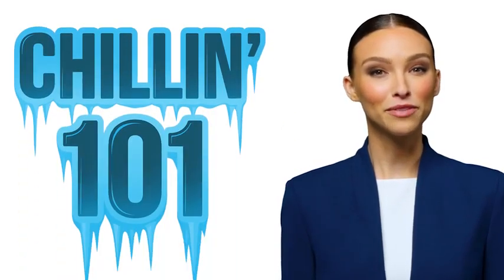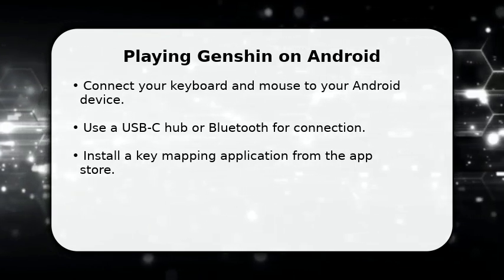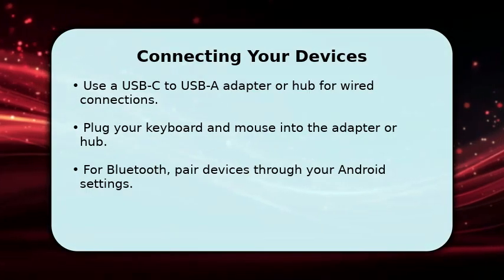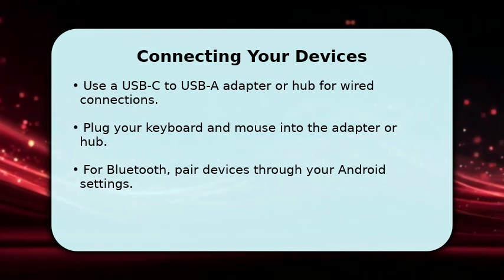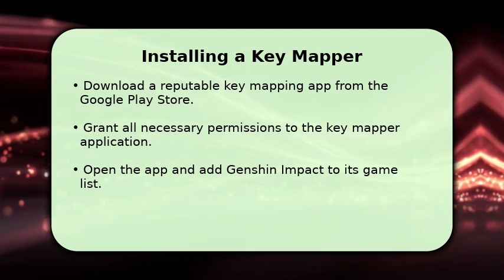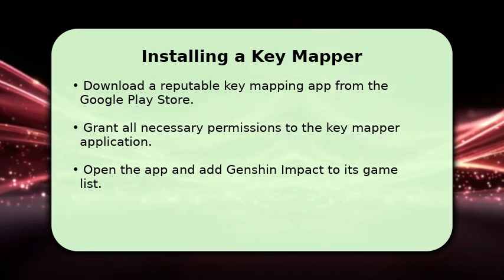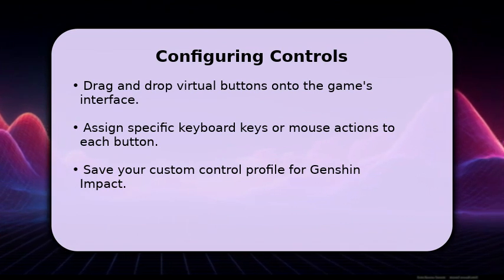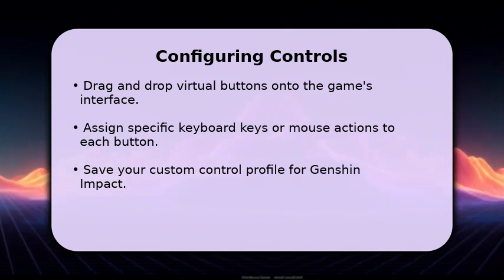How to Play Genshin Impact on Android with Keyboard and Mouse (Easy Method)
▸ (v) Learn how to play Genshin Impact on your Android device using a keyboard and mouse. This video will guide you through the process of setting up and playing the game with these controls. With this method, you can enjoy the game without having to use the touchscreen.